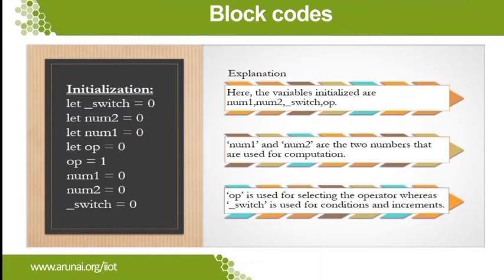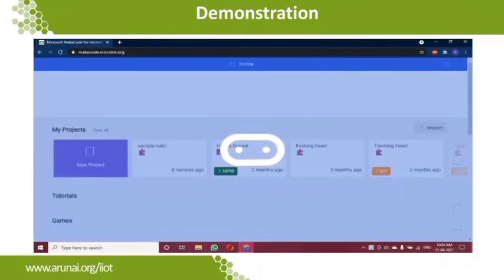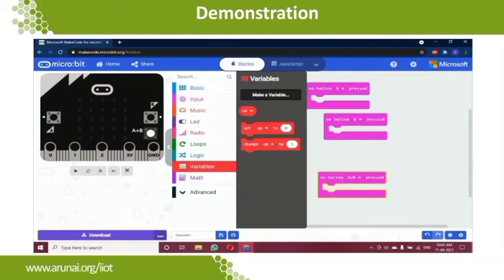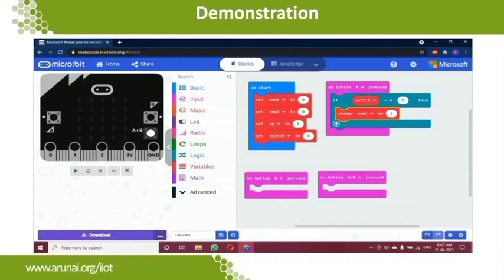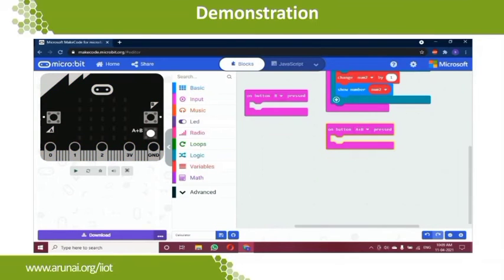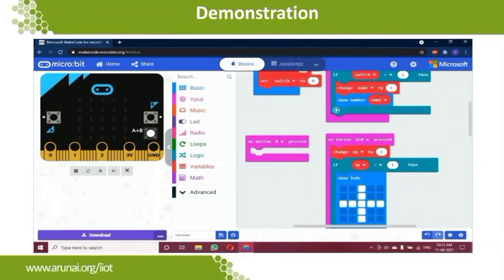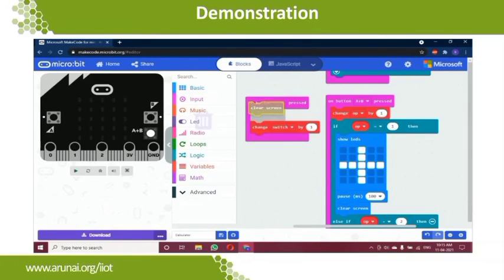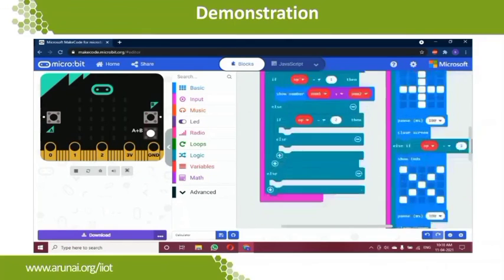Microbit | Calculator | Dept of CSE | Arunai Engineering College | Tiruvannamalai